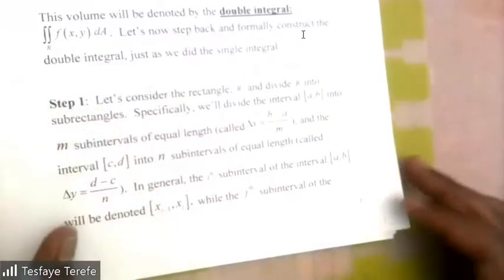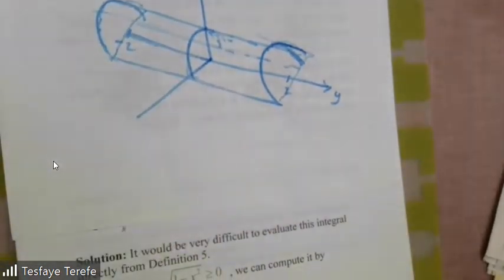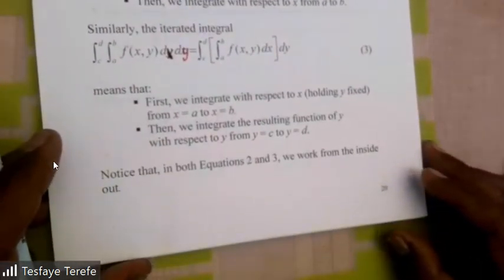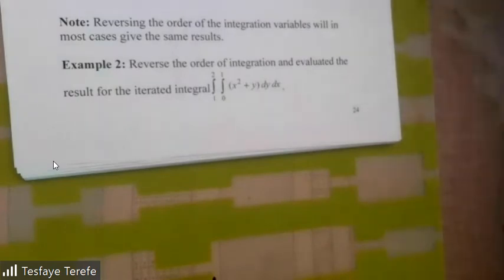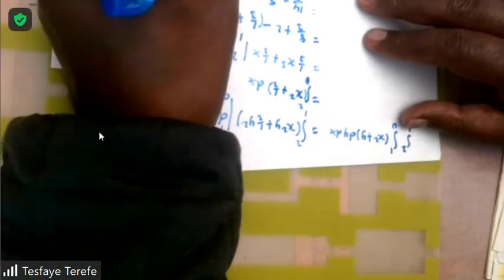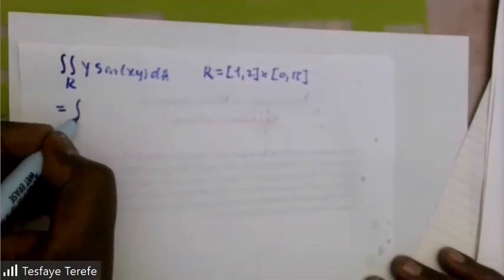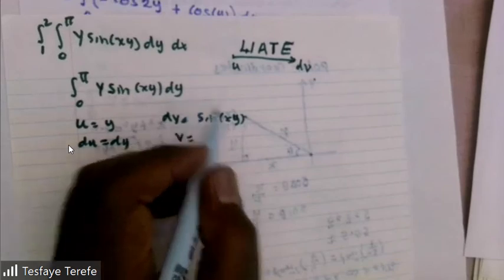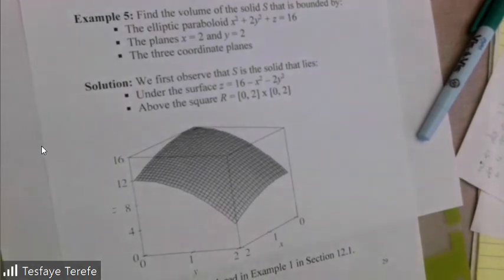4/29/21 Math 224